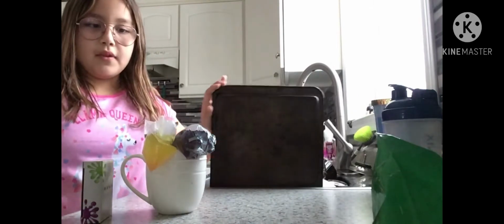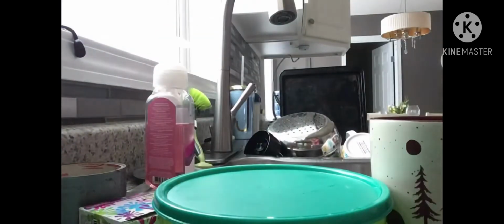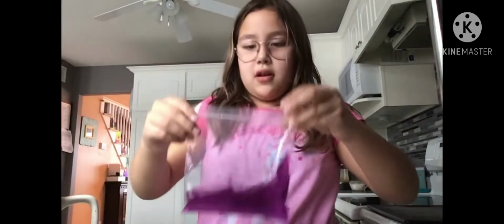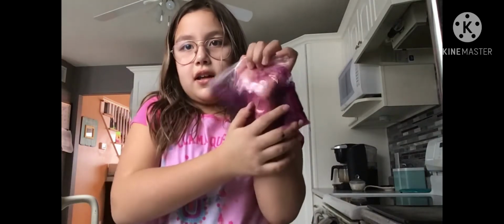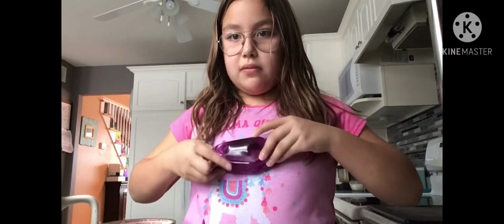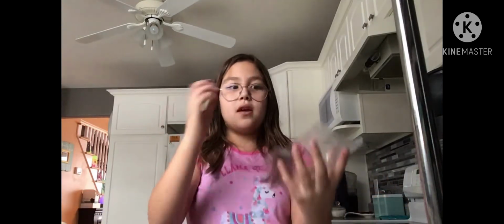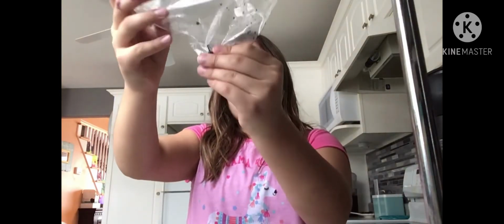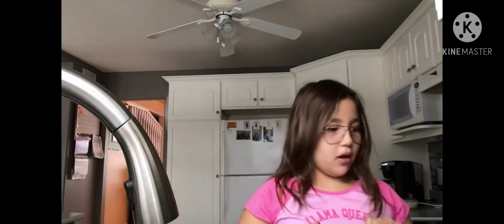Teaching you guys if you love fidgets how to make a diy water snake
Plz like this video it would be the best but have a nice day Love you my Oreos